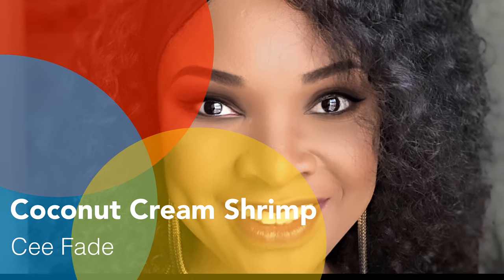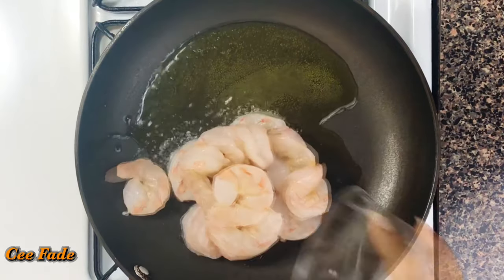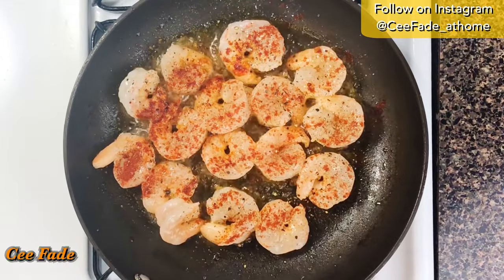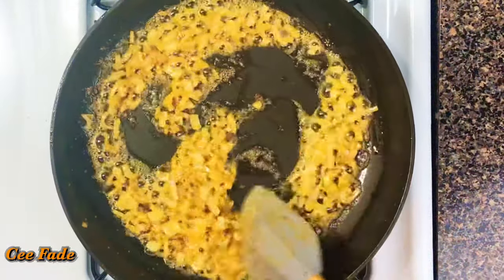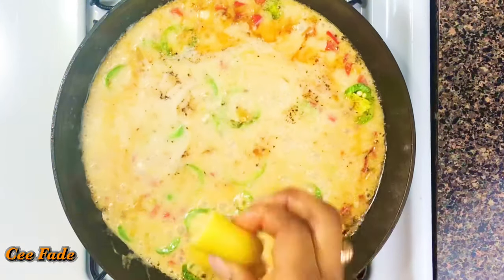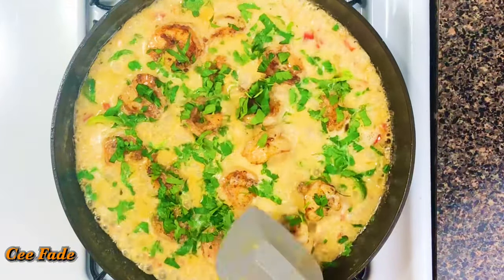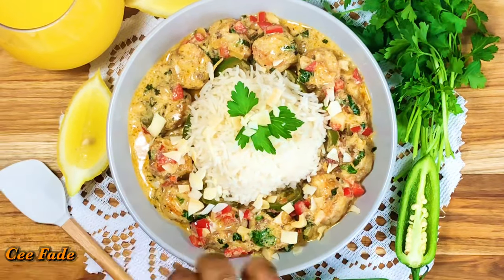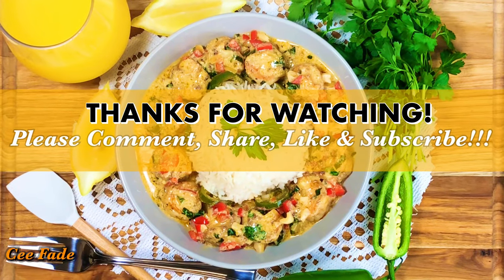Coconut Cream Shrimp | Bang-Bang Shrimp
This Island inspired dish is so flavorful and yet so easy to make. Try it!
to view and print full recipe.

Nb. This recipe calls for coconut cream and not coconut milk.